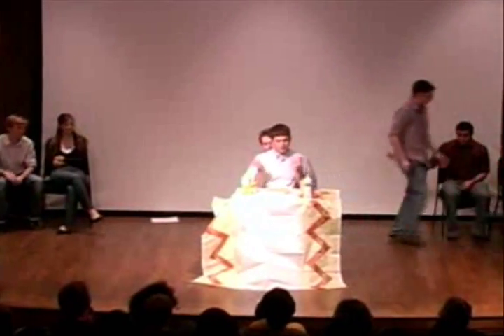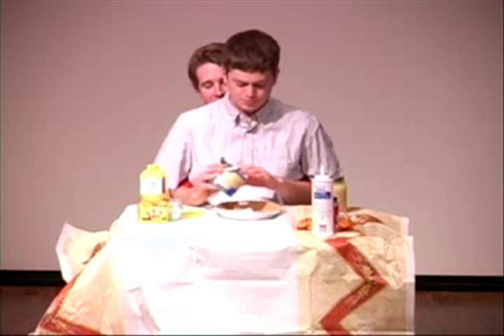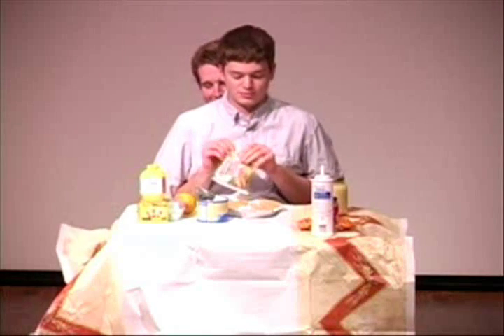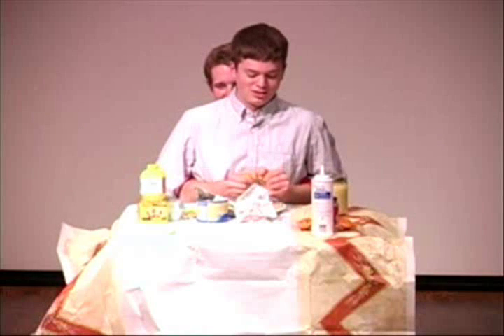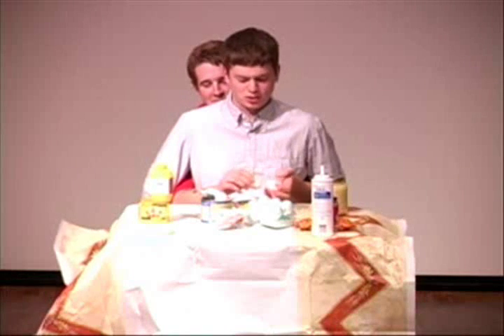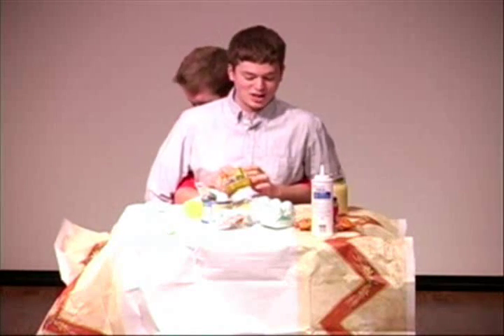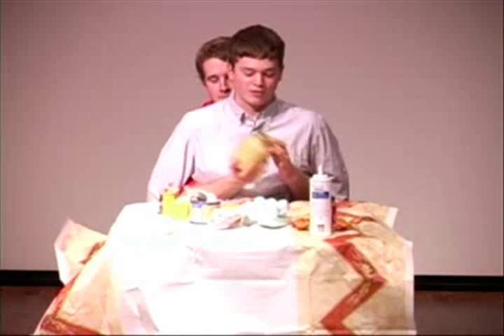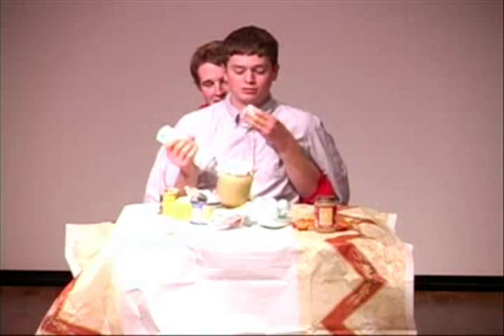"On The Fly Improv" plays Helping Hands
Matt magner with the help from fellow cast member Pete Drouhard play the game of "Helping Hands."  Matt instructs our audience on the best way to make a Thanksgiving Pie.